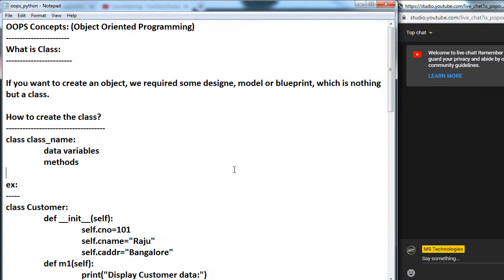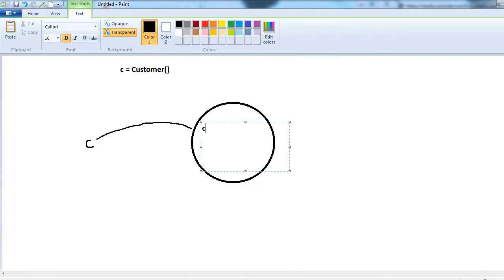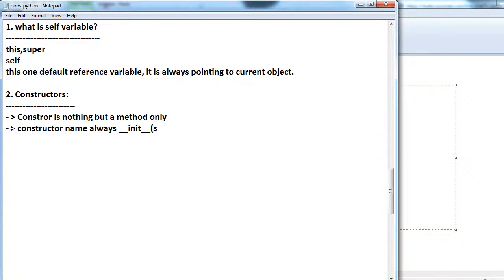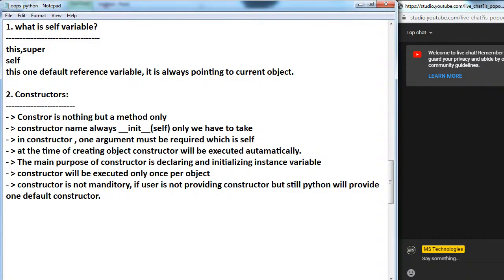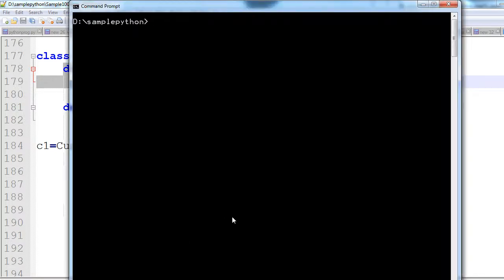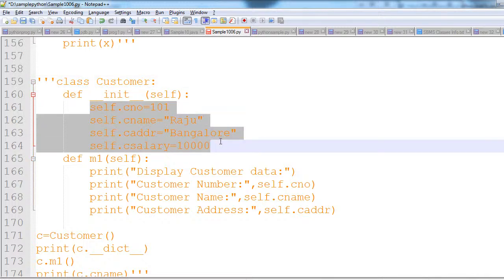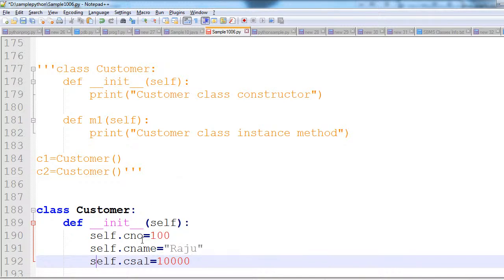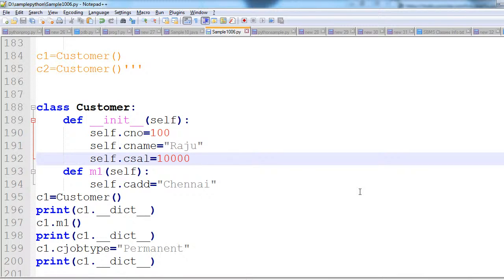Python OOPS Concepts | Python OOP Tutorial | Python Classes and Objects